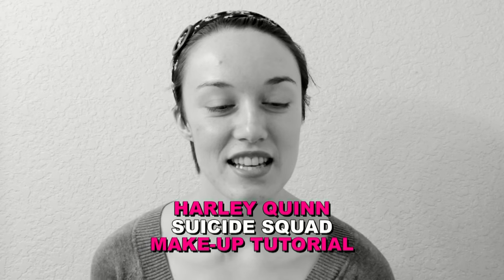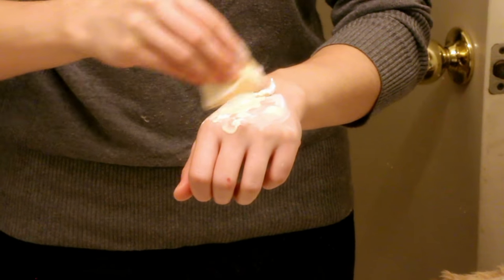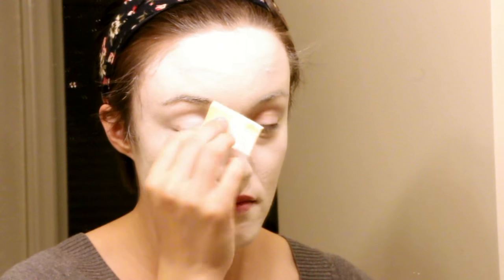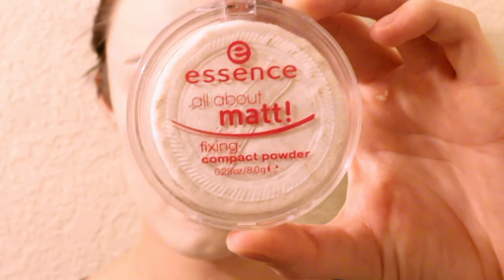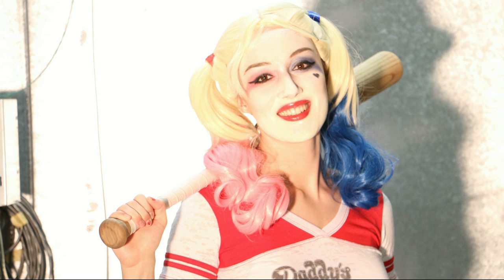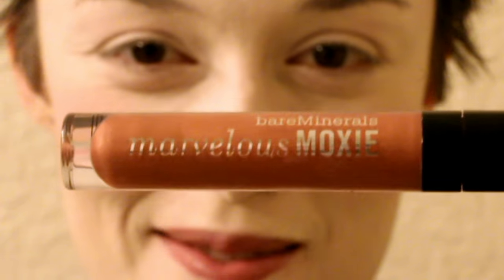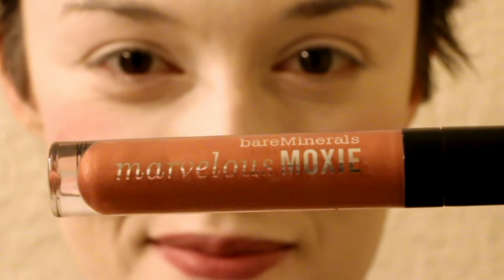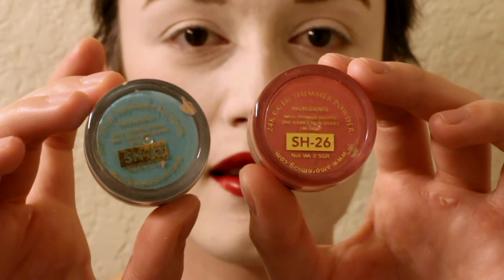EPIC BEC Episode 57 | Harley Quinn Makeup Tutorial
Epic Bec gives a tutorial on how to do the Harley Quinn makeup from Suicide Squad. Adam Pecoraro plays The Joker and his wife, Rebecca Pecoraro (Hildebrant) play The Joker's girlfriend, Harley Quinn. We love Batman and the library of DC comic characters that decorates The batman's world. We cosplay as Joker and Harley starring in different couples challenges and skits for your viewing entertainment. We really appreciate your support.

Epic Bec episode 19: (unlisted)
Epic Bec episode 20: (unlisted)